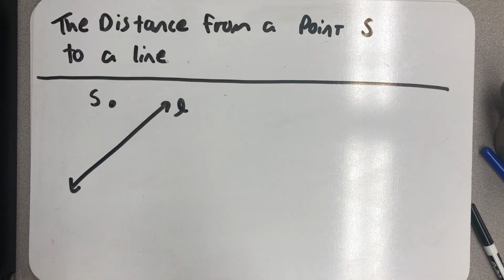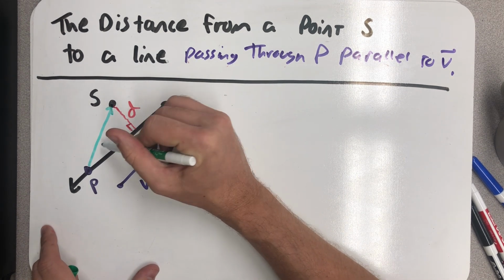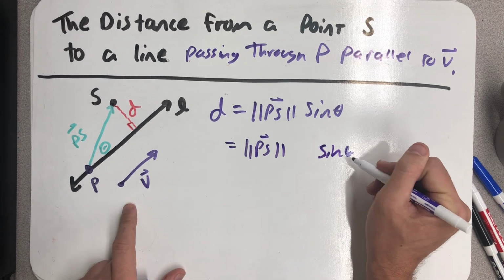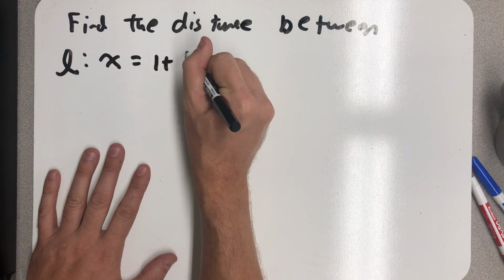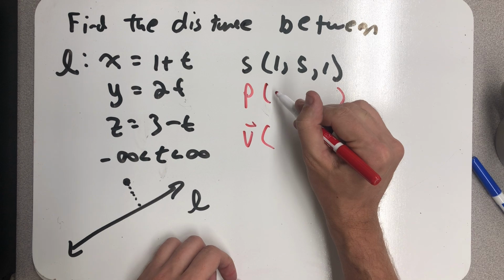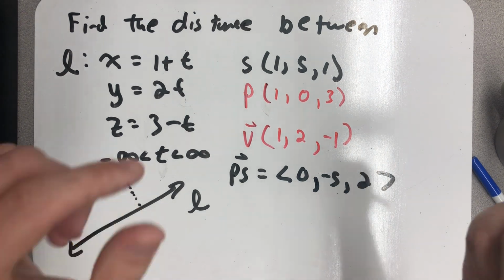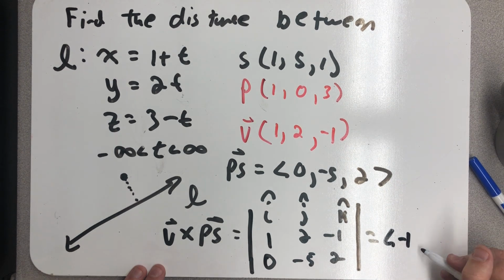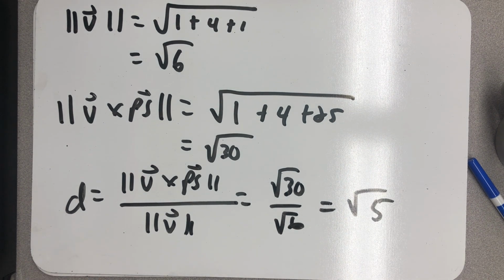Distance from point to a line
Find the distance from a point in space to a line.